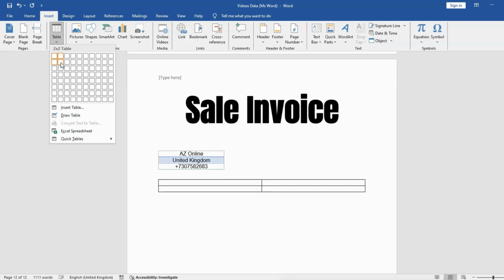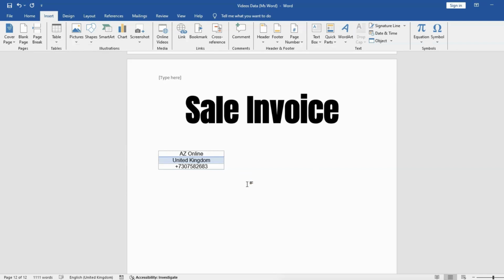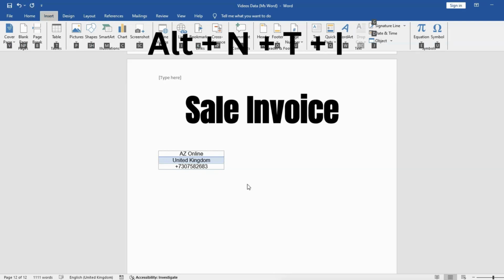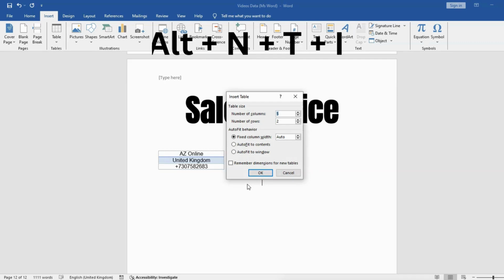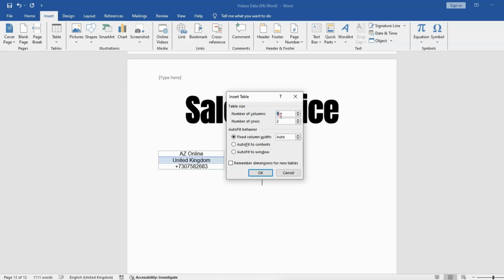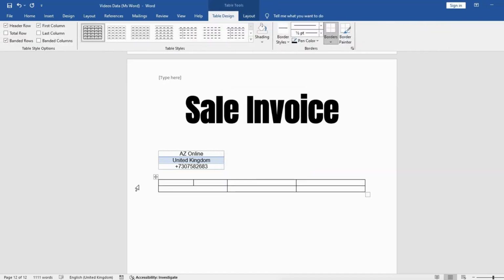How to create table in ms word tutorial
Create a professional invoice template in Microsoft Word with this easy step-by-step tutorial! We’ll guide you through formatting, adding essential details like company logo, client information, itemized lists, and calculating totals. This video is perfect for freelancers, small business owners, or anyone who needs a polished, customizable invoice. Save time and impress clients with a tailored, professional-looking invoice. Get started on your first template today!